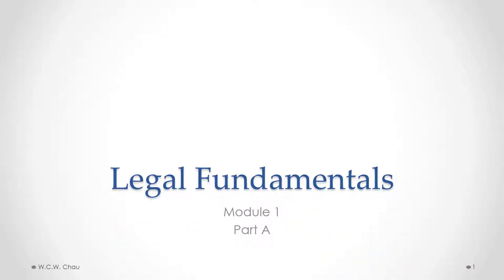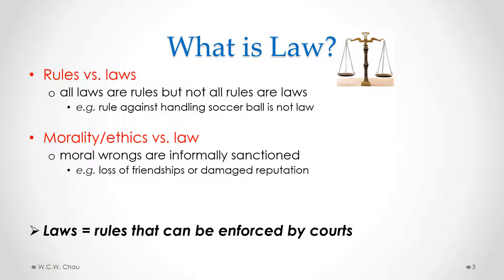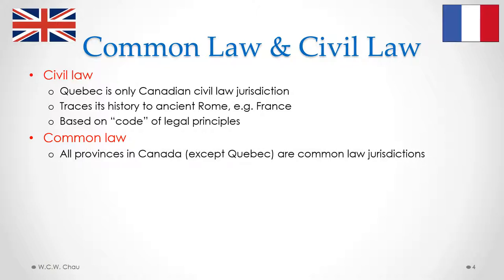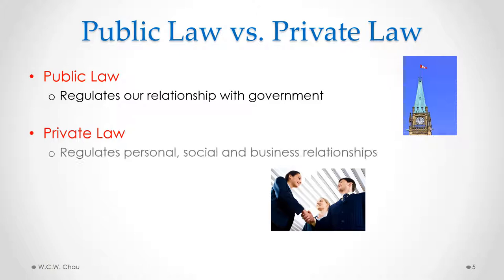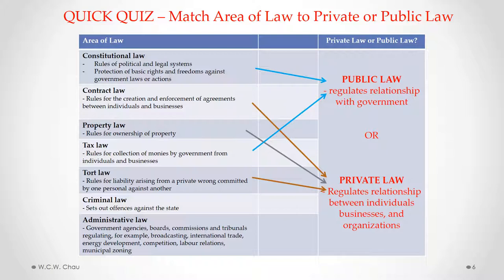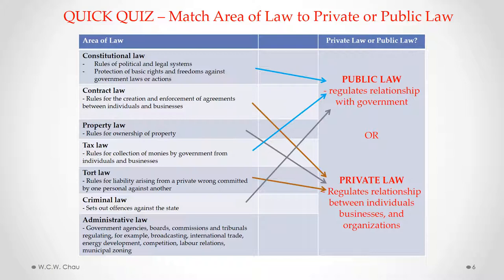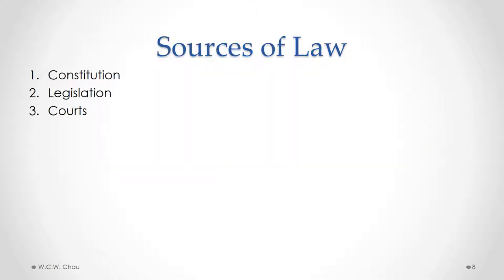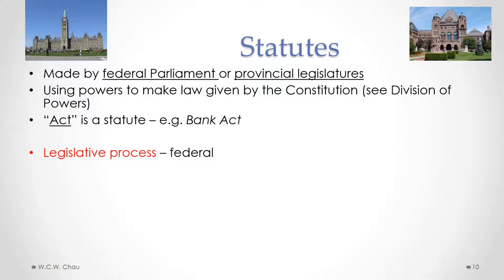Business Law: Module 1, Part A - Legal Fundamentals (ACAF)